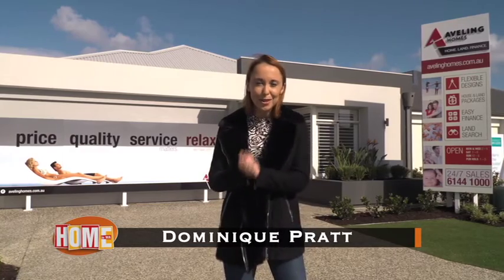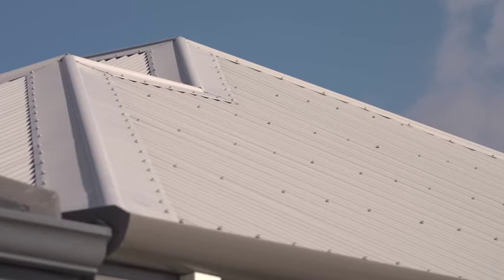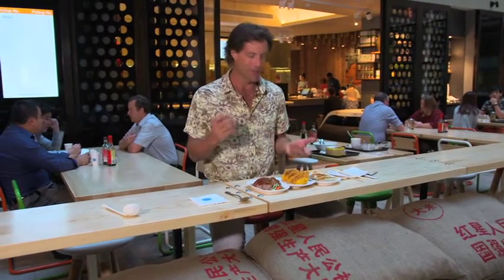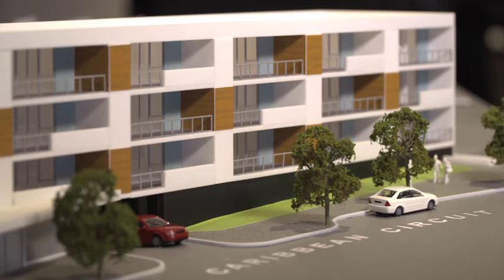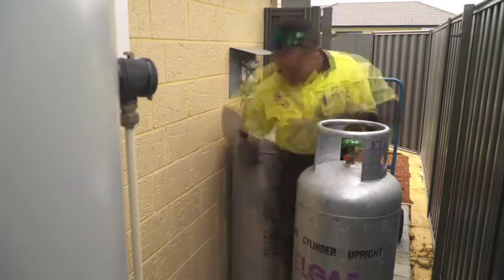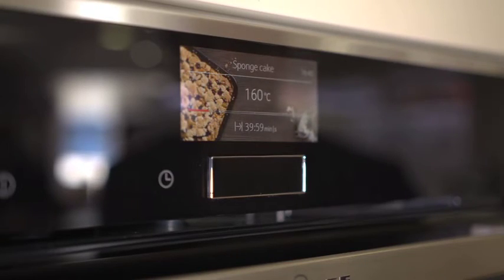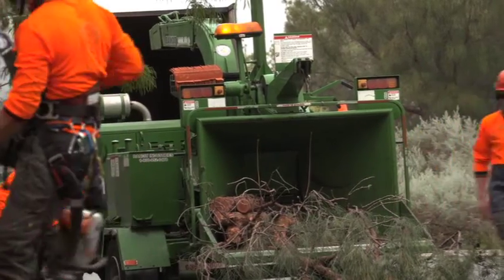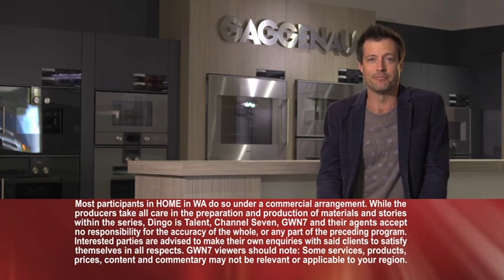HOME in WA Episode 5 546 4th June 2016